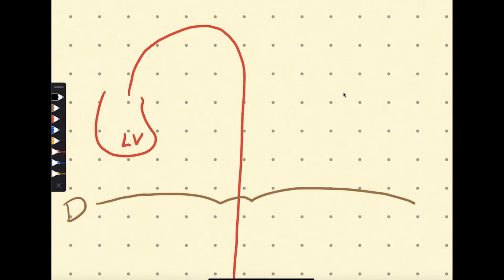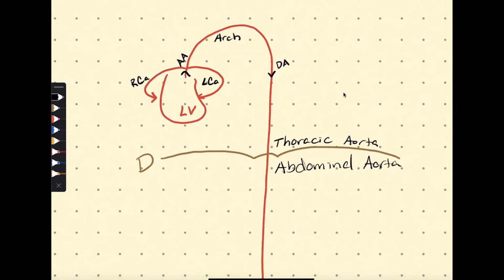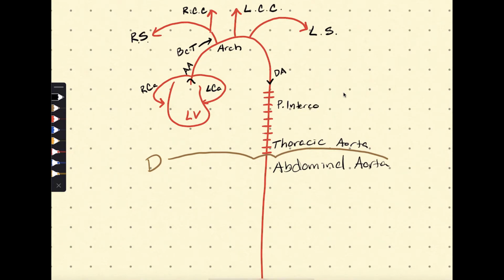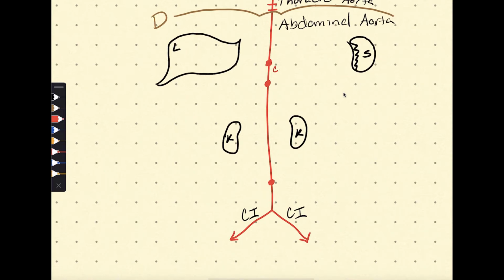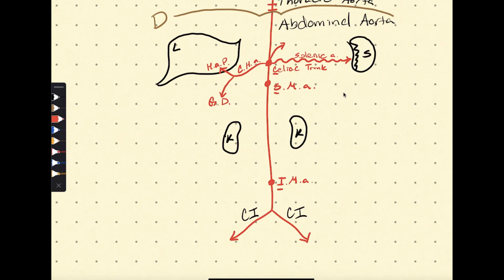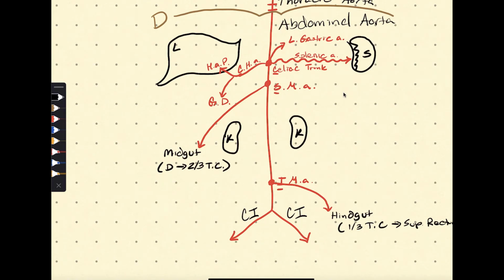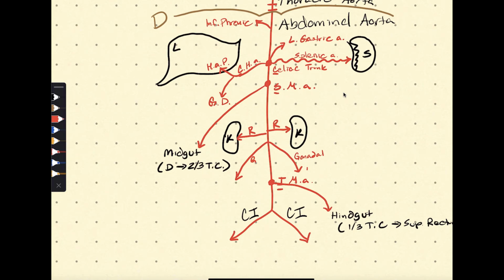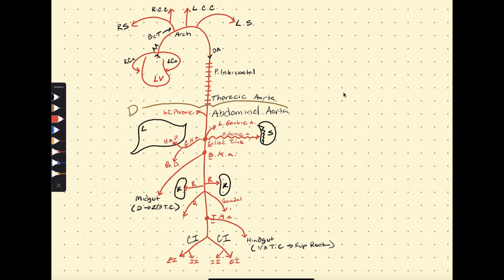Anatomy Drawing Tutorial: Aorta and Branches